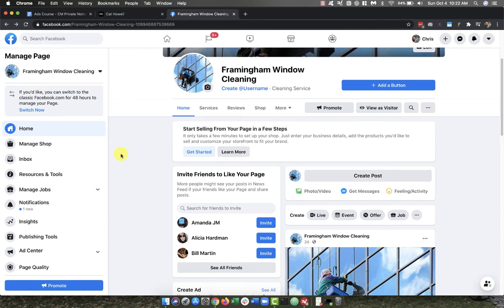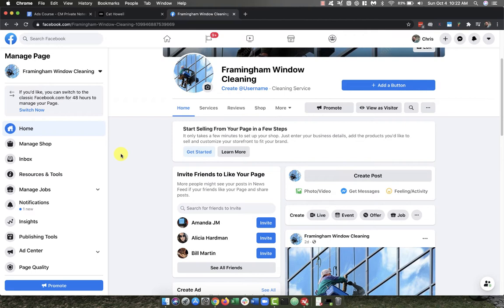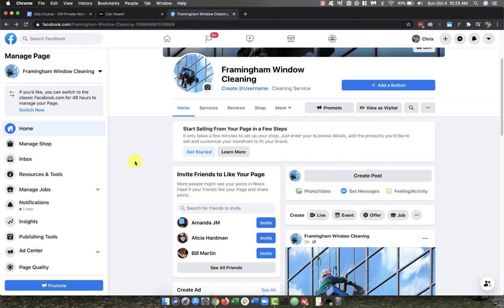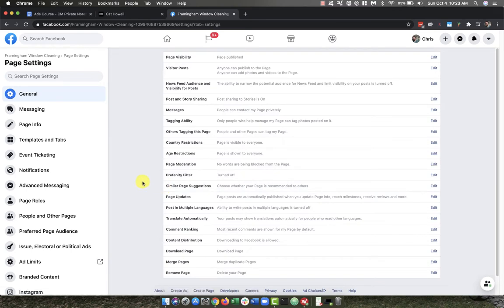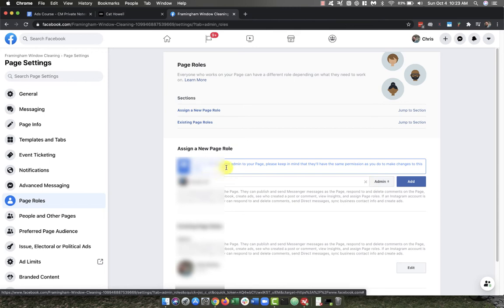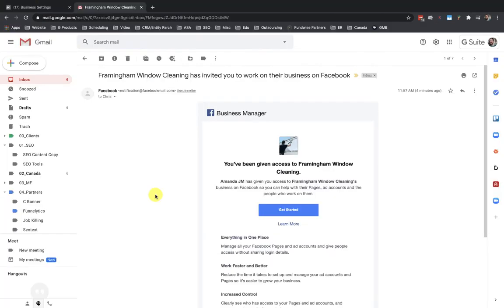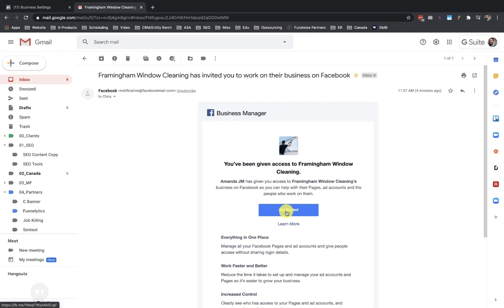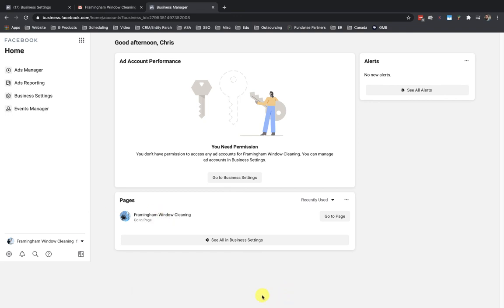Add an Admin or Editor to a Facebook Business Page (2022)